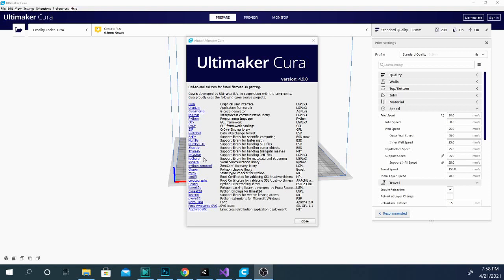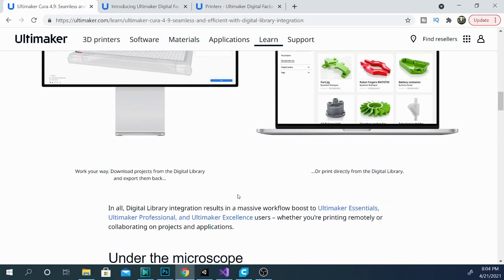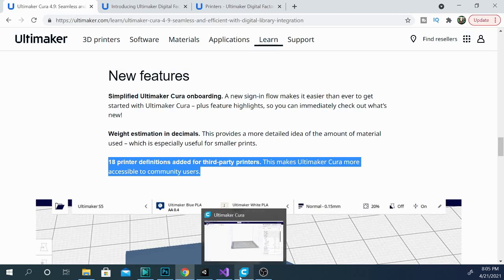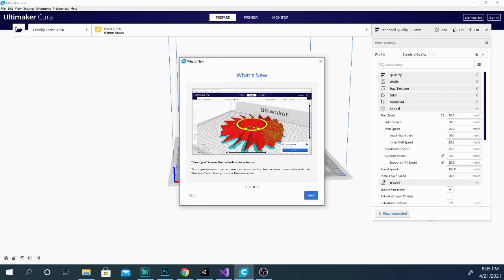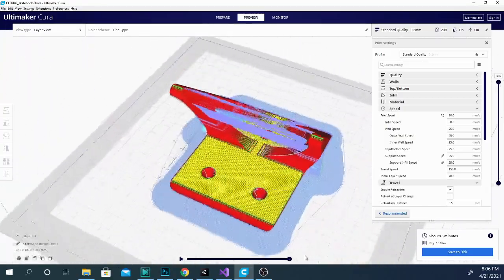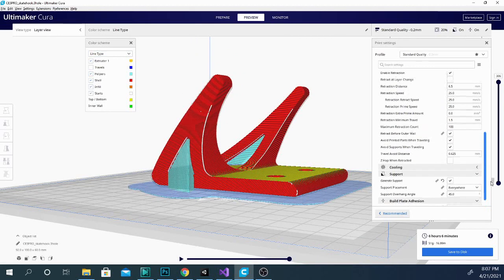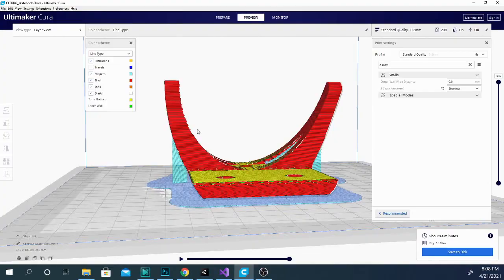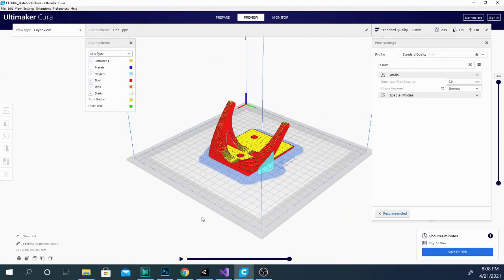Cura 4.9 is out now! download it now!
Cura 4.9 is out now, this not the beta! check out the new features! the z-seam is now easily visible in your object preview, and preview mode defaults to layer view by default! among other things. with some minor improvements over cura 4.8, this version of cura 4.9 is the last before they integrate the Cura Arachne engine going forward!

SUPPORT TECHNIVOROUS 3D Printing:

become a channel member for youtube perks!

Technivorous
902 n Hughes